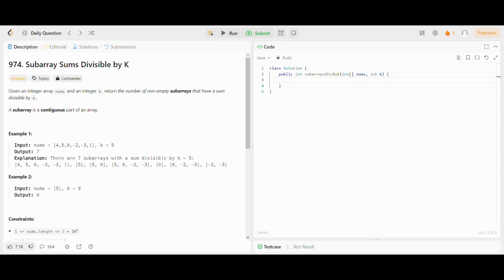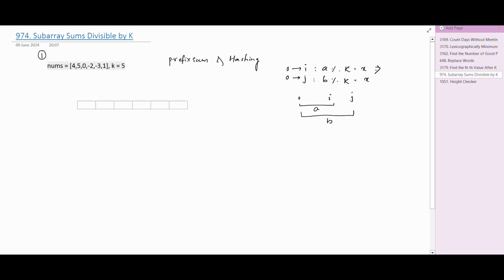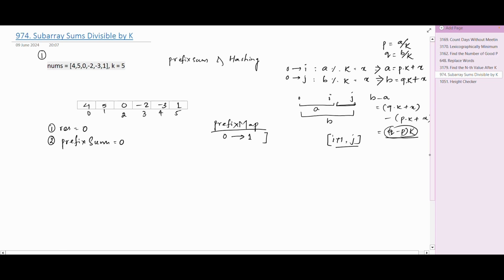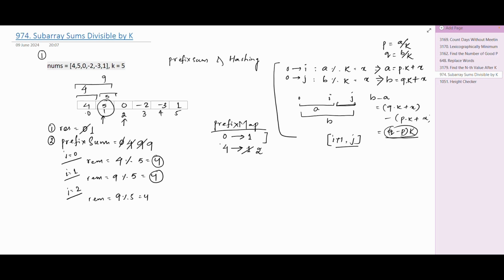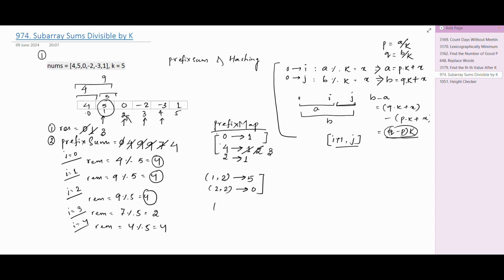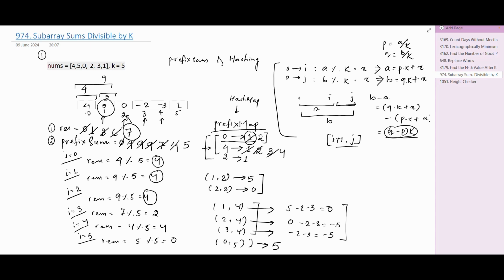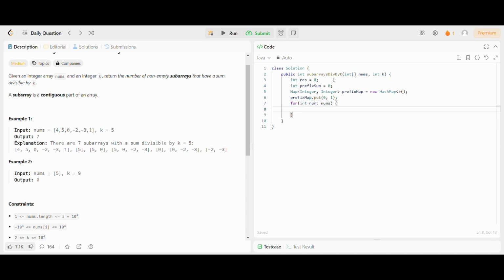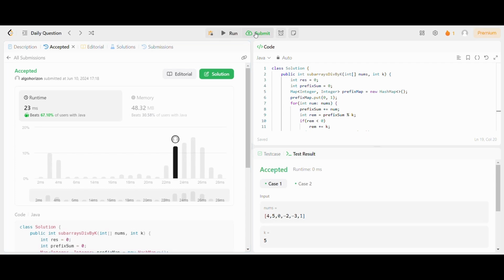LeetCode 974 | Subarray Sums Divisible by K | LeetCode Daily Challenge | Array | Hash Table | DSA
Hello friends! In this video, we'll solve an interesting problem involving arrays and subarrays.

Problem Description:

Given an integer array nums and an integer k, return the number of non-empty subarrays that have a sum divisible by k.

Example:

Output: 7